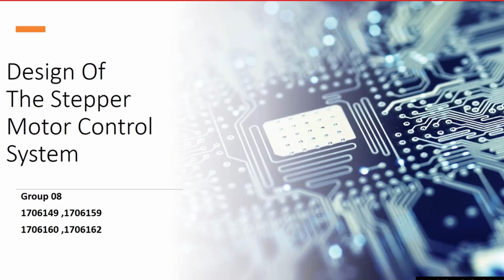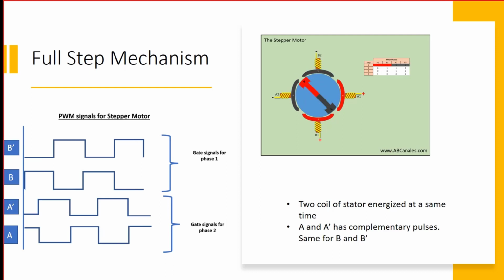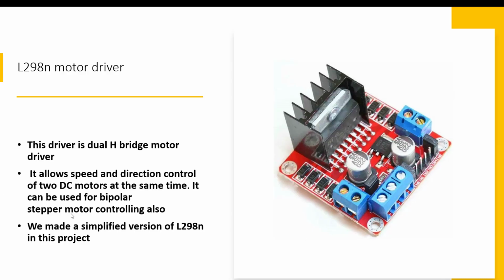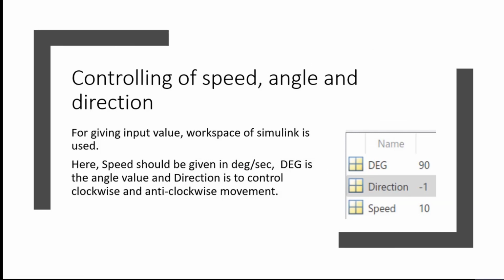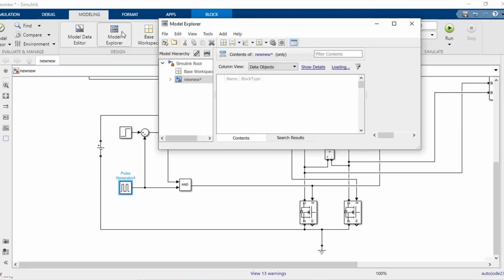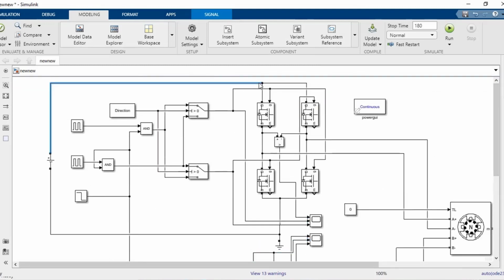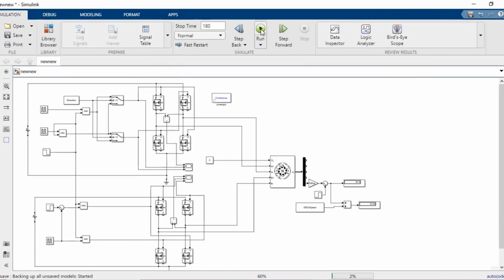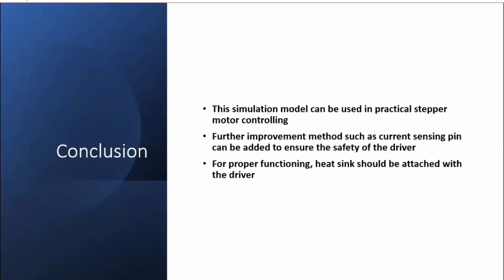Design Of The Stepper Motor Control System